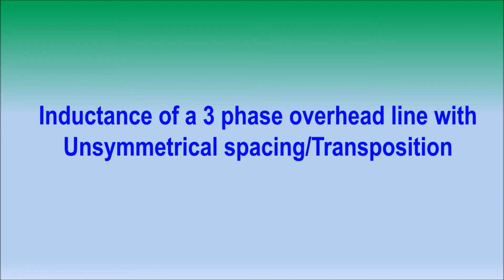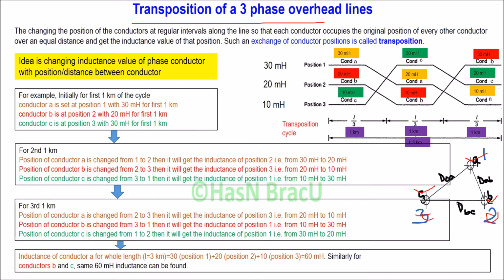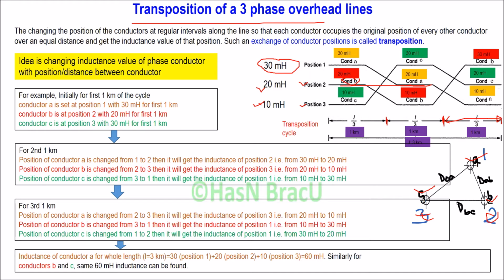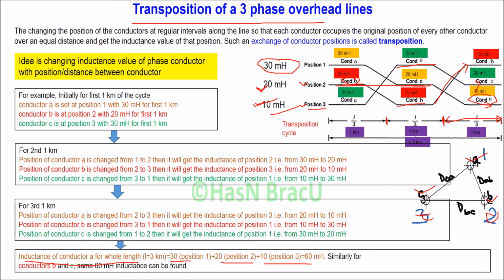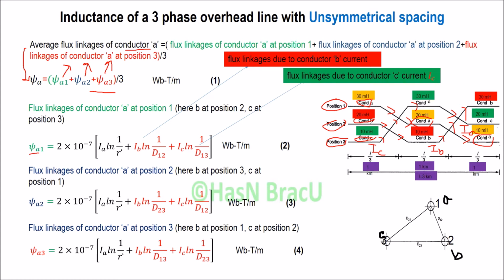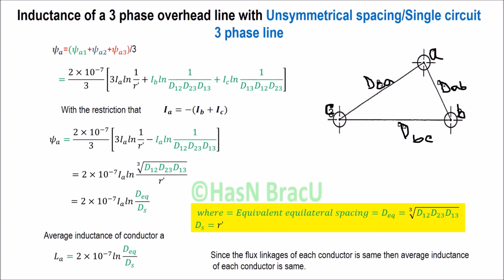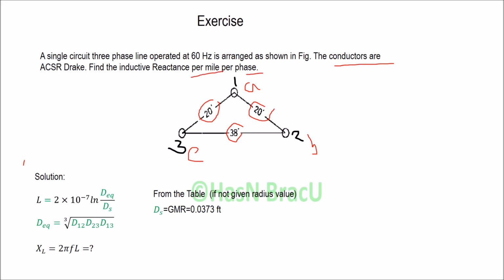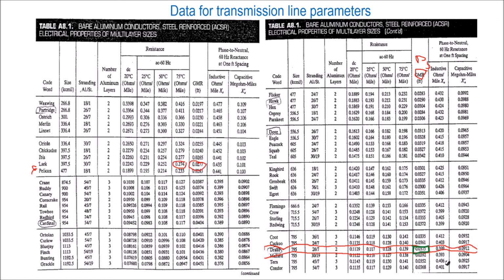Inductance of a 3 phase overhead line with Unsymmetrical spacing or Transposition (PSII-L9-P2)